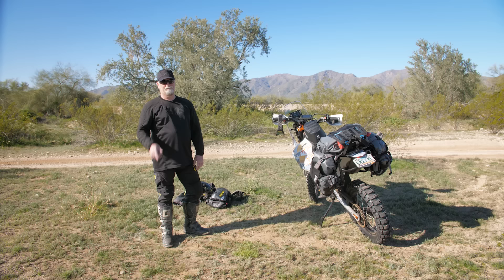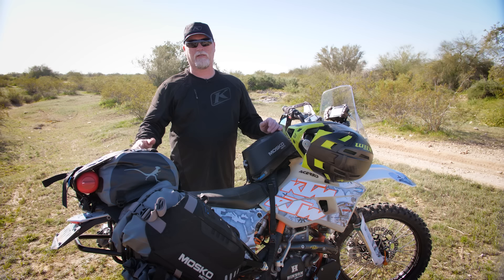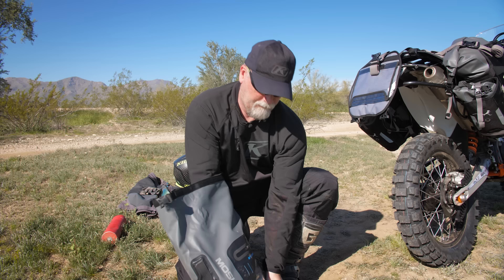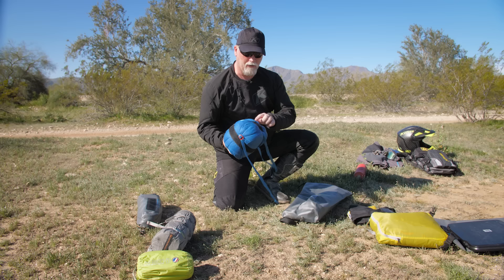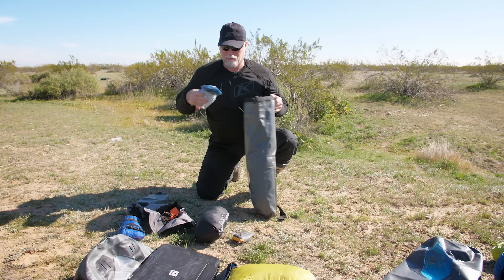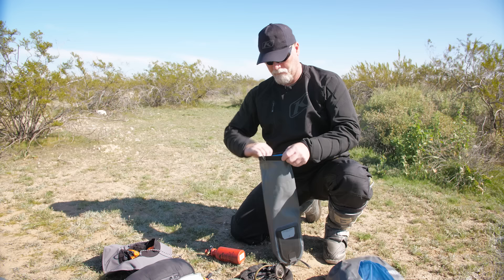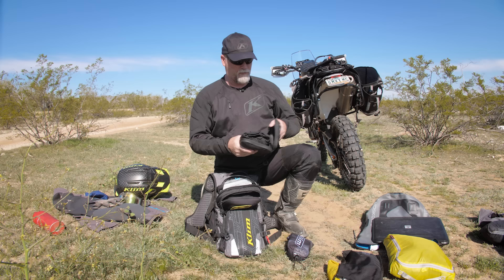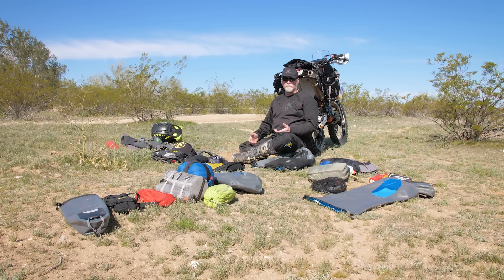Everything Needed for an Around the World Adventure - 100% Camping - rtwPaul's Full Travel Kit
Do you pack too much? rtwPaul unpacks and breaks down his entire kit for around the world motorcycle travel. This includes EVERYTHING he carries in his panniers on the KTM 500 EXC! You might be surprised at how efficient he is. Paul camps almost all the time and he doesn't use hotels or hostels. His bike is his home.